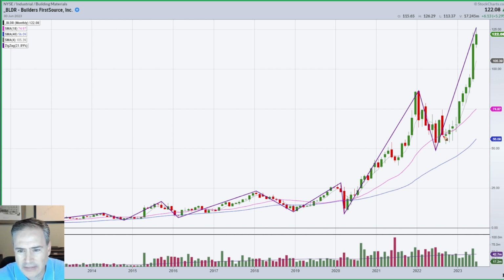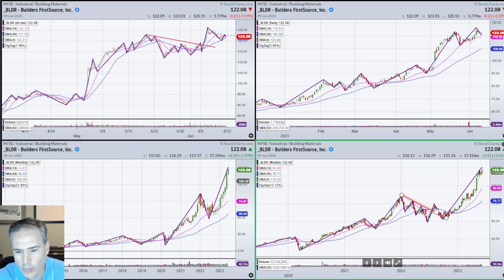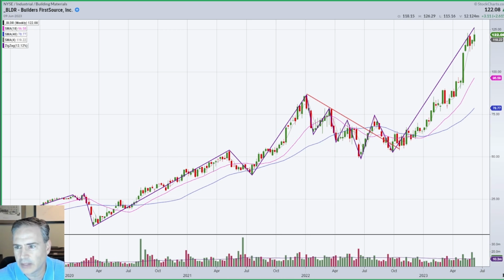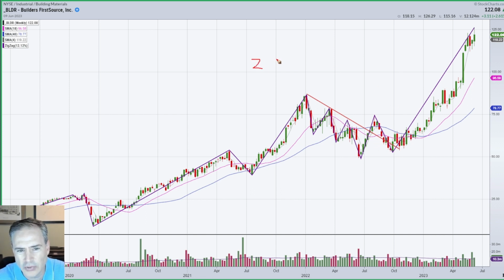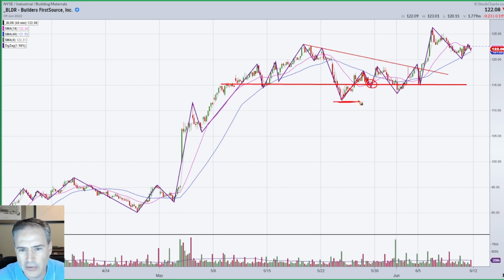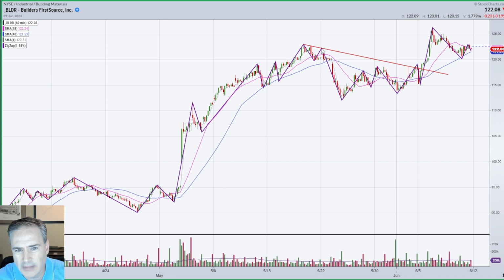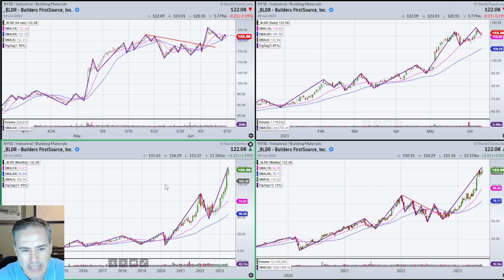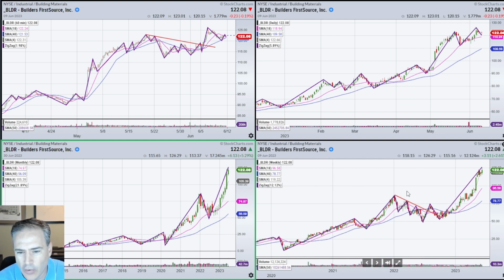Use Price Structure in MTF to Improve Timing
Joe Rabil explains how price structure in multiple timeframes can really help with timing; especially when combined with MA signals.  He uses the zigzag indicator to show much easier it is to define the structure and pinpoint turning points.